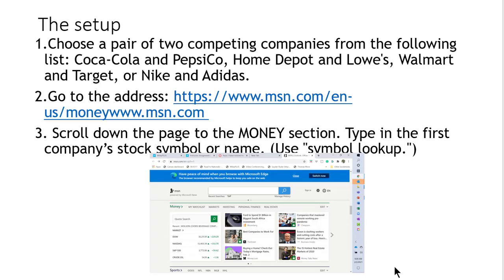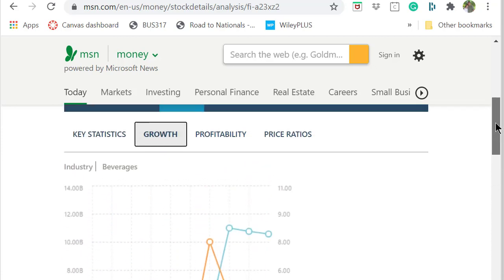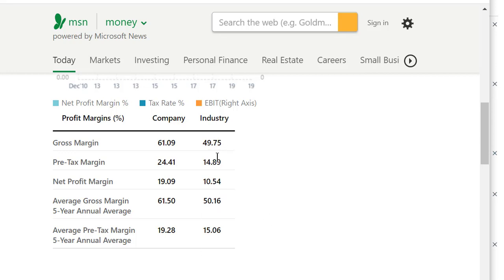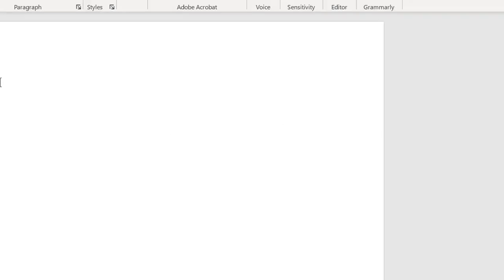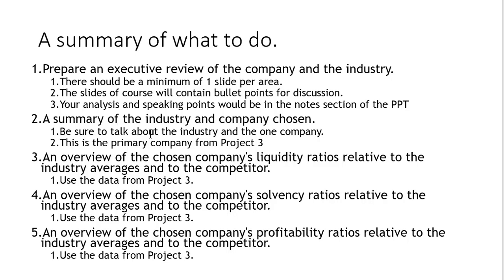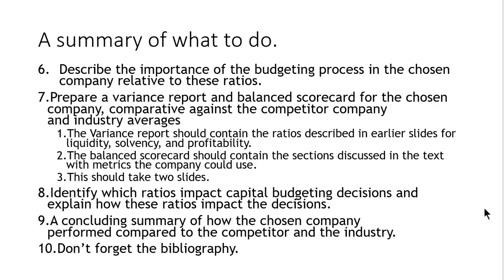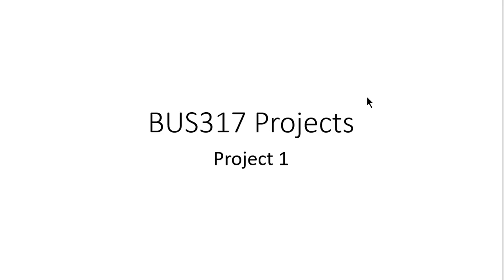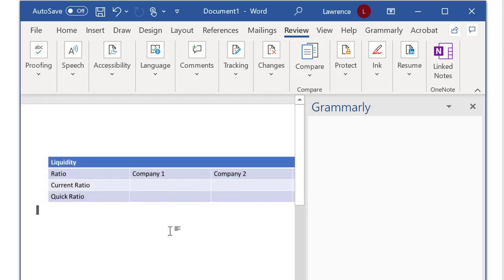Presentation PPT combined